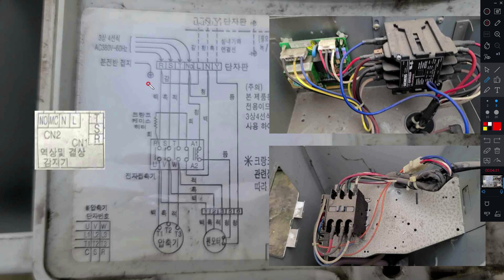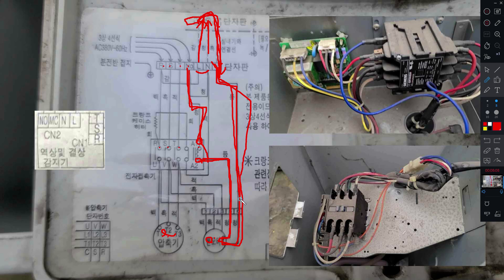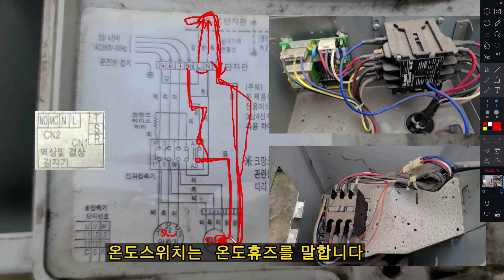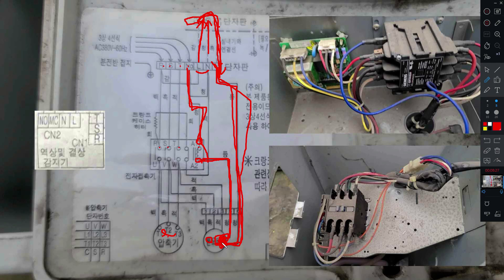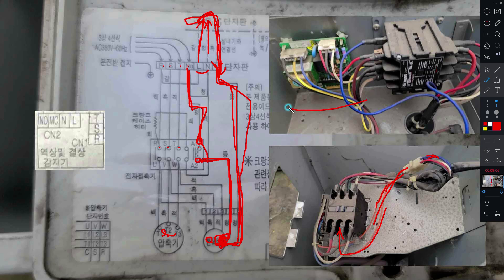캐리어 정속형 중형 에어컨의 실외기 배선도와 작동 원리 - 에어컨 실외기의 내부 구조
캐리어 중형 에어컨의 실외기 구조를 보기 위해 커버를 분리하였습니다.
영상에 나오는 실외기는 두 대이며 두 실외기의 차이점은 역상 감지기가 있는 제품과 없는 제품입니다.
이번 실외기는 역상 감지기가 없습니다.
이번 영상에서는 캐리어 중형 에어컨의 실외기 배선도를 보면서 실외기의 구조를 알아보도록 하겠습니다.